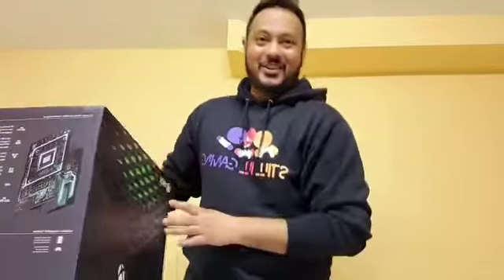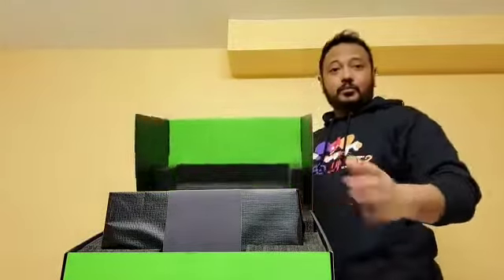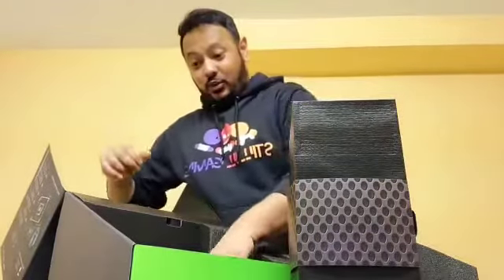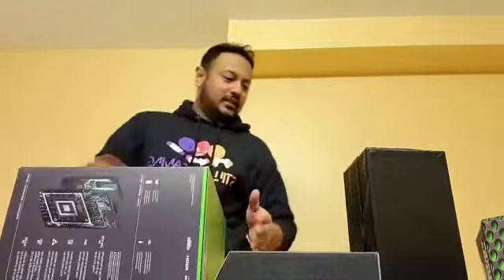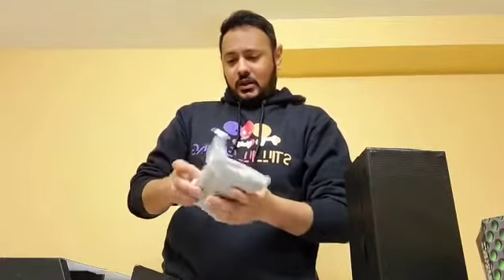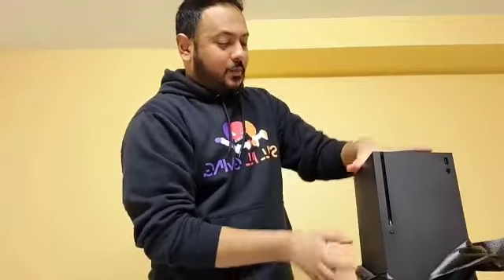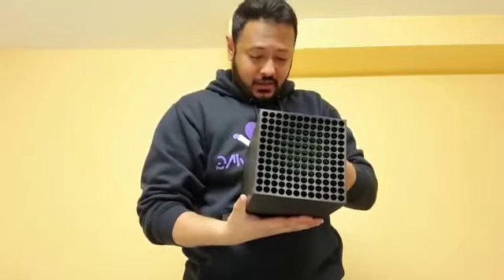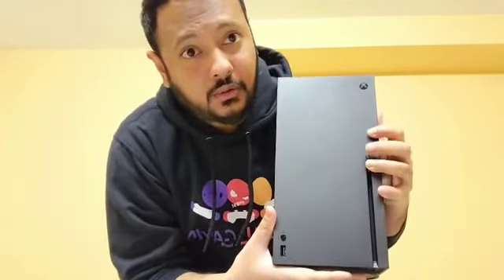Xbox Series X Unboxing